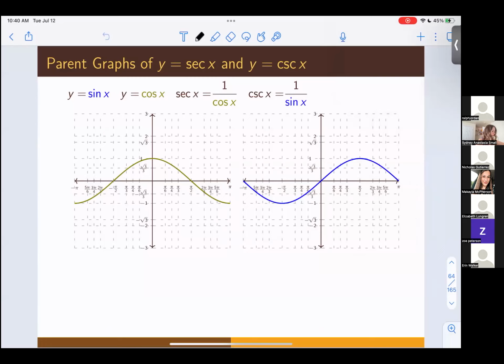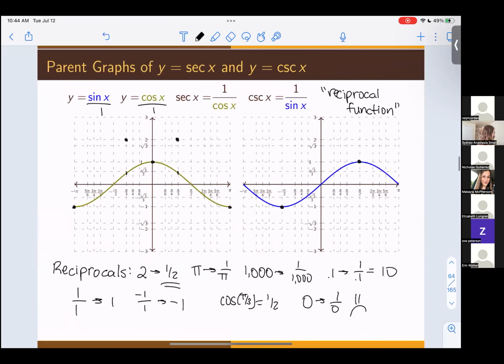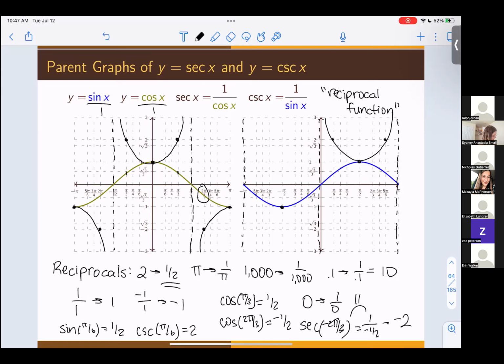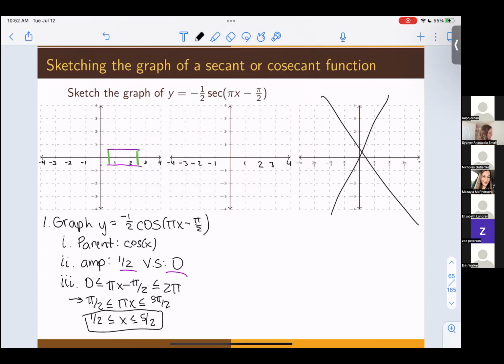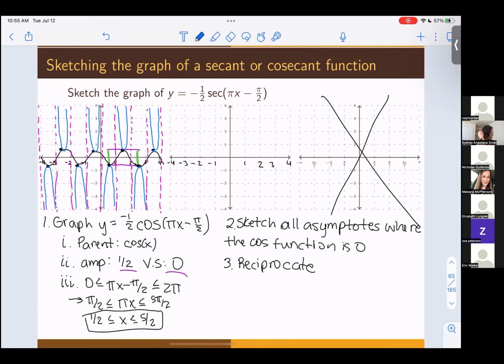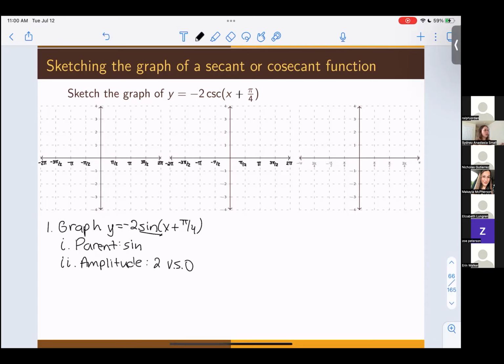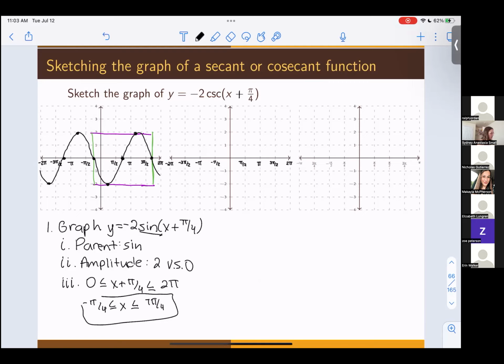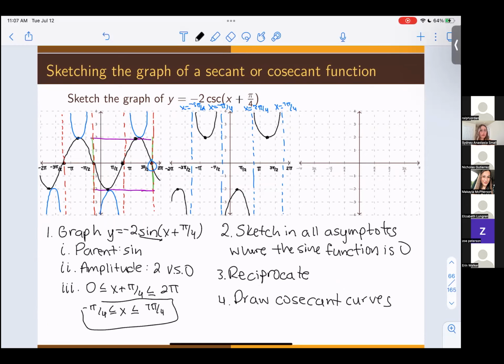MATH 1405: Graphs of Secant and Cosecant